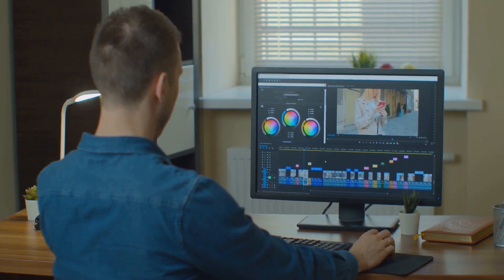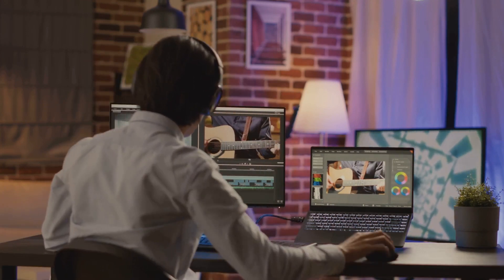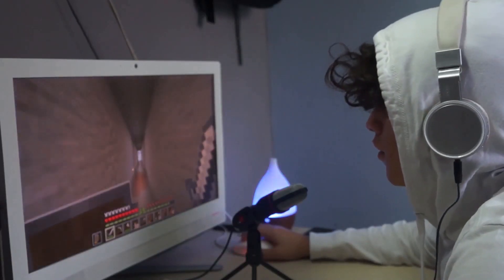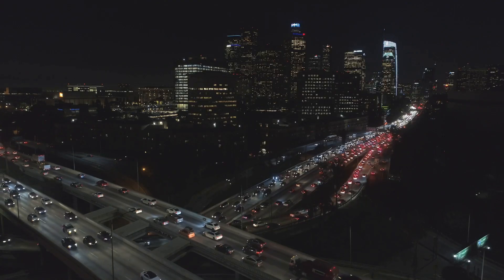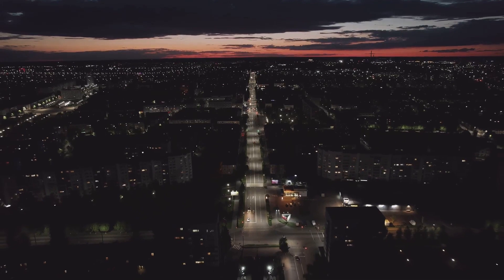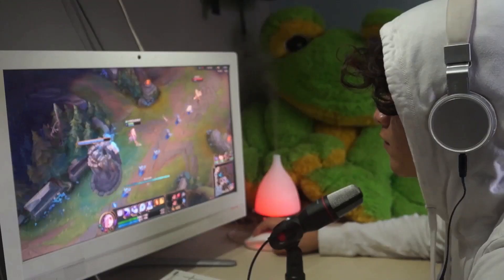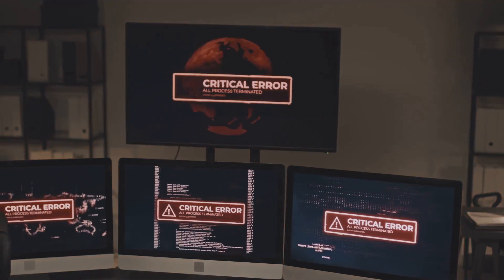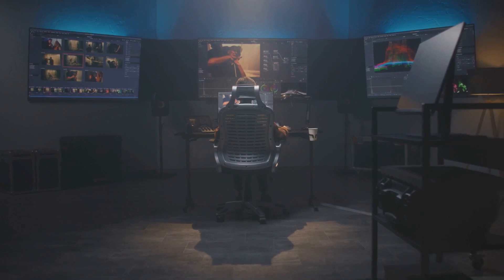IPS MONITORS!! Better than OLED in 2024 ?! The TIME has come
In this video, we delve into the advantages of In-Plane Switching (IPS) monitors. Discover how IPS technology revolutionizes your viewing experience by offering vibrant colors and wide viewing angles. Learn about the superiority of IPS monitors compared to other types of monitors. Whether for gaming, graphic design, or general use, IPS monitors deliver unmatched image quality. Join us as we break down everything you need to know about IPS monitors and why they might be the perfect choice for you.